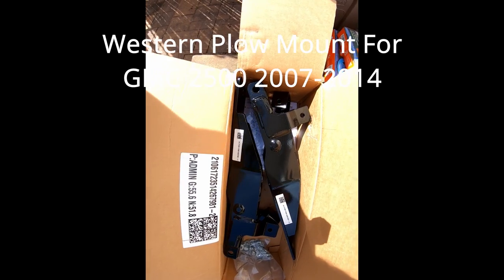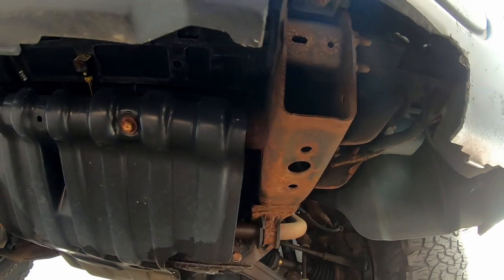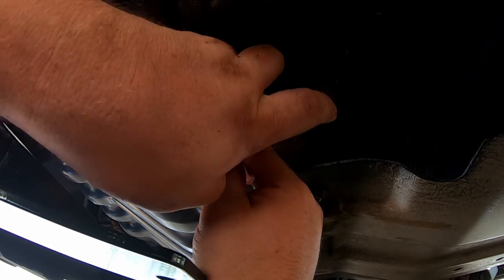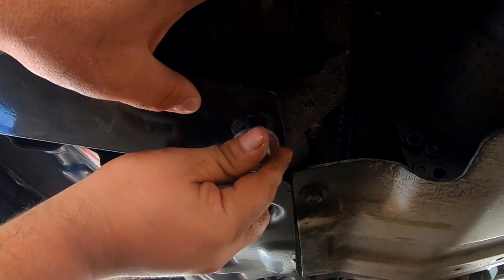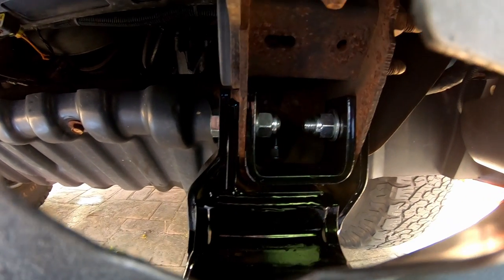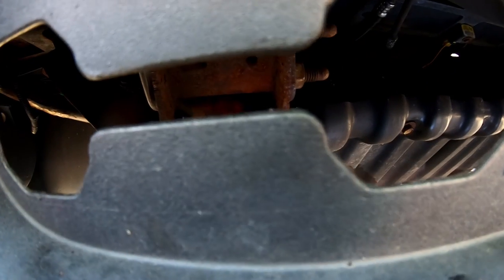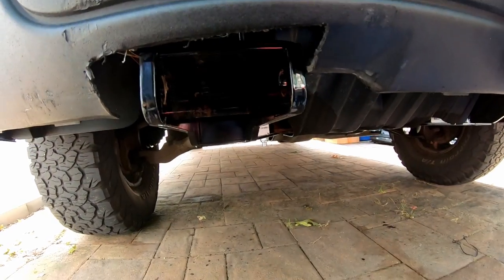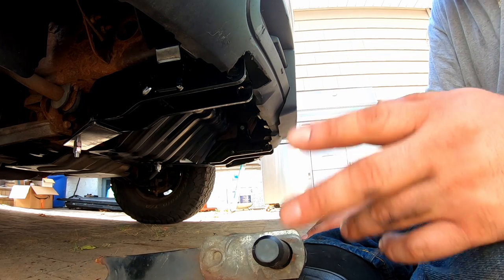Western Plow UltraMount Install 07-14 GMC Sierra and Chevy 1500 2500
Here is the complete tutorial to install a western plow mount for the 07-14 GMC Sierra and Chevy Silverado 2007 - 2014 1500, 2500, and 3500.  This is the same for ultramount and ultramount 2 truck side mount.